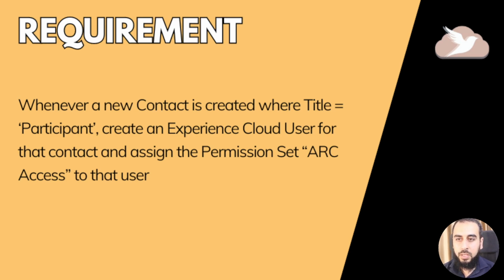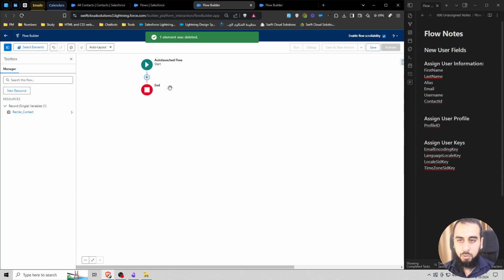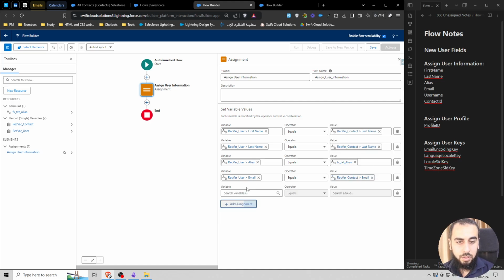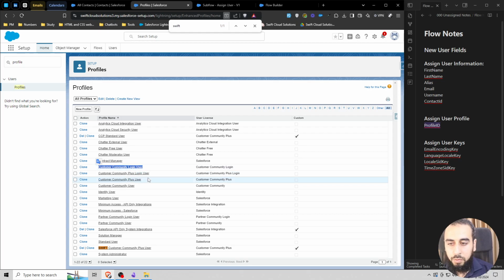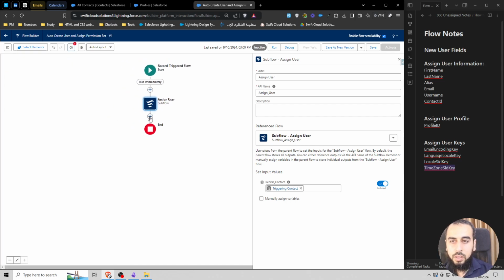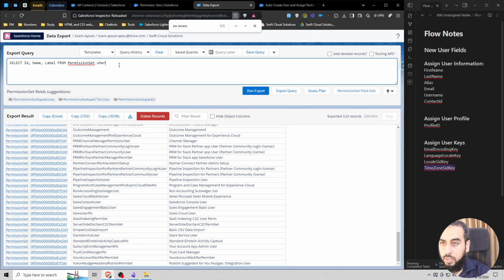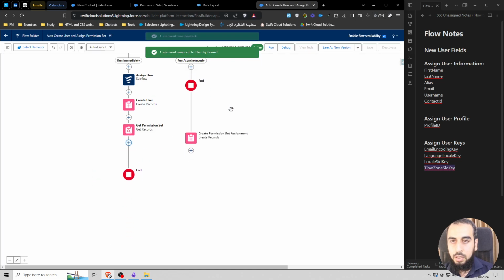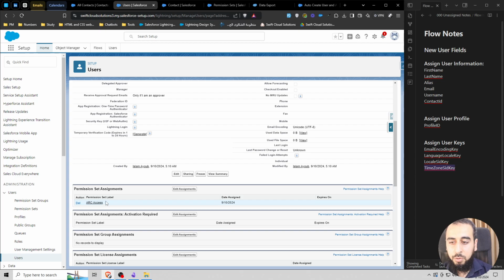49 Salesforce Flow Use Case - Auto Create Experience Cloud Users